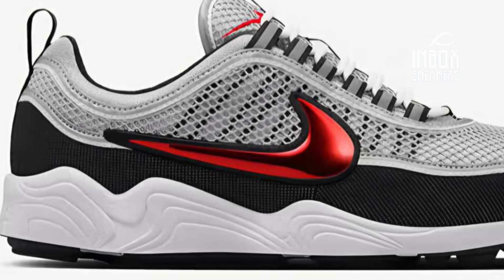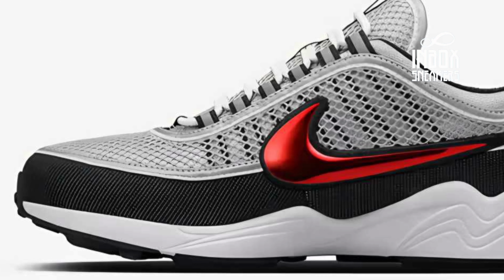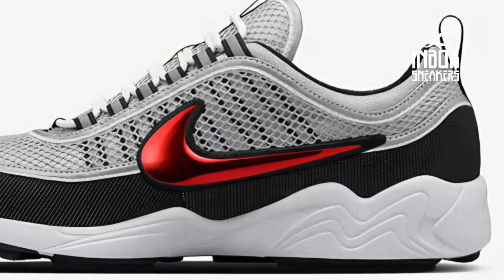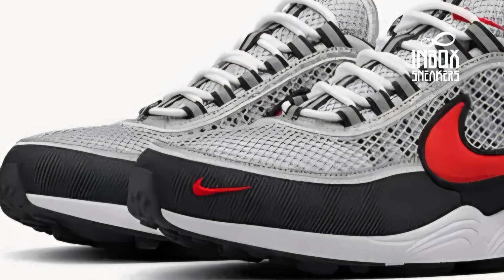Nike Book 2 SPIRIDON 2026 🔥 Official Look, Release Date & Details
Official Look + Release Info

NIKE Shoes For Men

STYLE CODE:  IQ0050-001

Devin Booker continues to build steady momentum with his second signature sneaker, the Nike Book 2, and his latest on-court appearance has revealed a fresh new colorway worth watching. Spotted during warmups in Los Angeles, Booker wore the Nike Book 2 Spiridon, offering a clear nod to early 2000s Nike running heritage. While the Book 2 debuted earlier this season, this version leans deeper into nostalgia with metallic silver mesh, bold red accents on the Swoosh and branding, and black overlays that add depth and contrast to the upper. The overall look balances retro inspiration with a clean, modern finish. Underfoot, the Book 2 keeps its low profile midsole and smooth rocker shape, designed for responsive movement and court feel. This colorway reflects Booker’s design philosophy of simplicity paired with subtle history. The Nike Book 2 Spiridon is expected to release ahead of the 2026 NBA All Star Weekend in Los Angeles, with official details to follow on Nike.com.